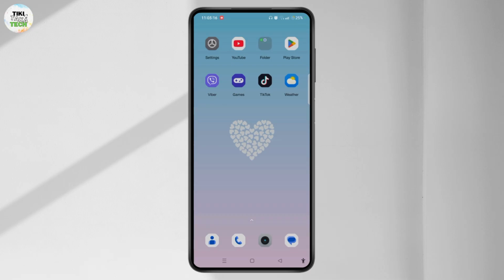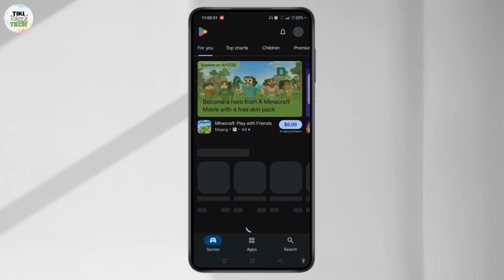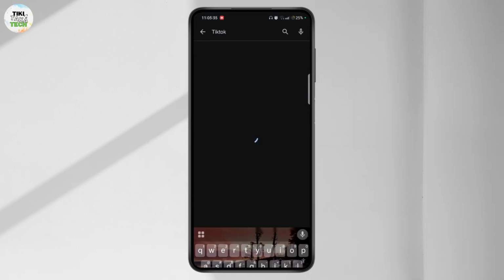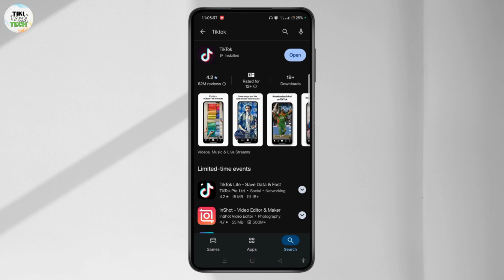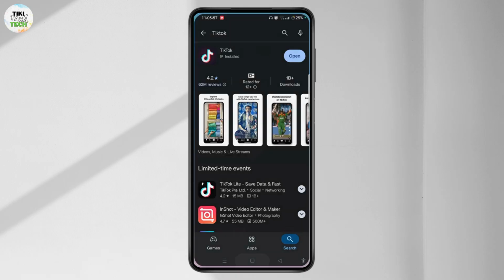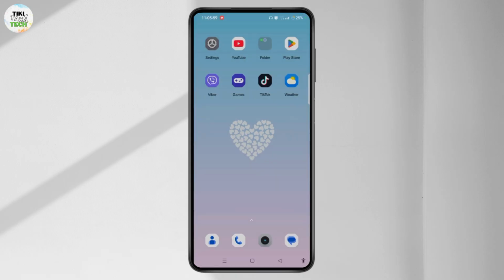How to Update the TikTok App on an Android Phone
How to Update the TikTok App on an Android Phone (2025)!
Want to make sure you’re using the latest version of TikTok on your Android phone? This video will walk you through the steps to update your TikTok app quickly and easily. Whether you're asking, "How do I update TikTok on Android?" or need help with the update process, this tutorial has you covered. Learn how to keep your TikTok app up to date and enjoy all the new features. Watch now to update your TikTok app on Android today!

Timestamps:
00:00 How to Update the TikTok App on Android
00:10 How to Check for TikTok App Updates on Android